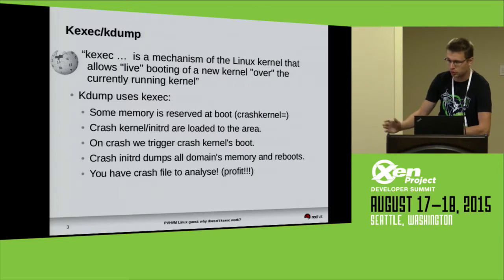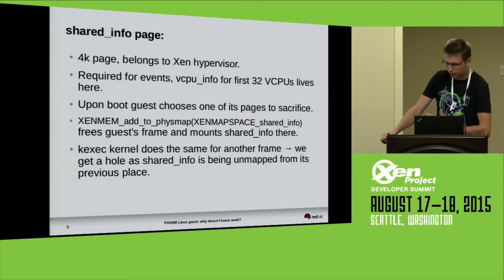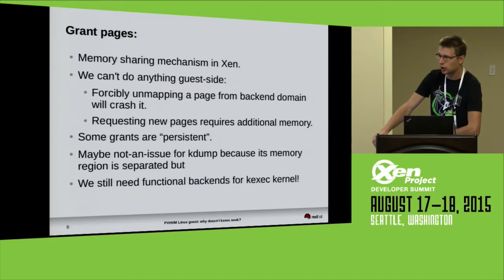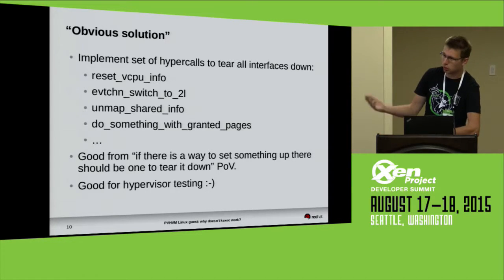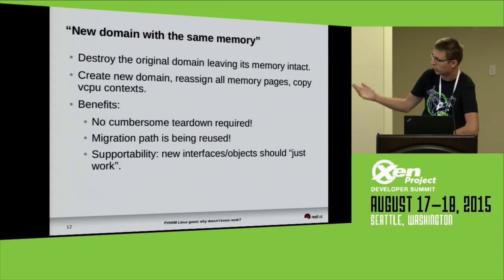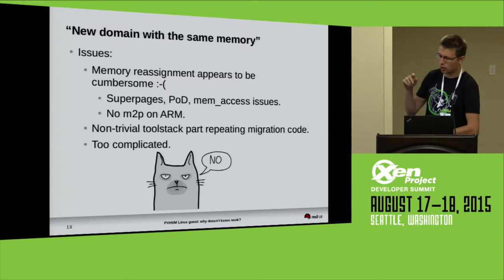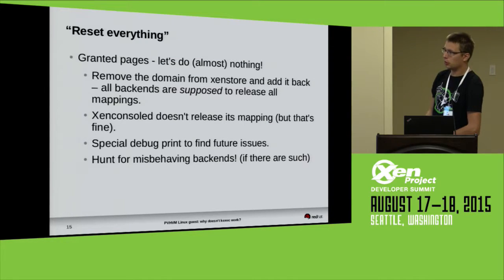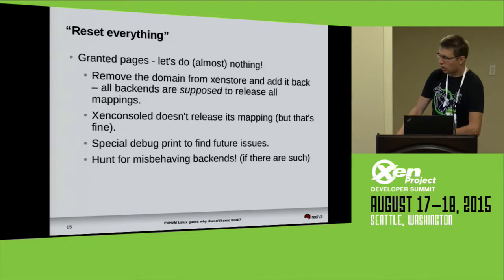XPDS15 - PVHVM Linux Guest: Why Doesn't Kexec Work?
Vitaly Kuznetsov, RedHat -